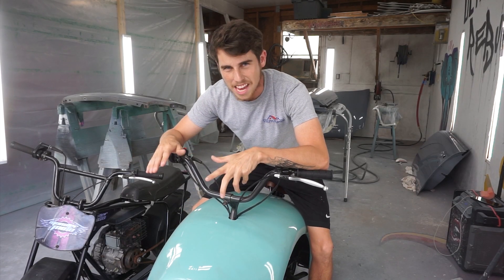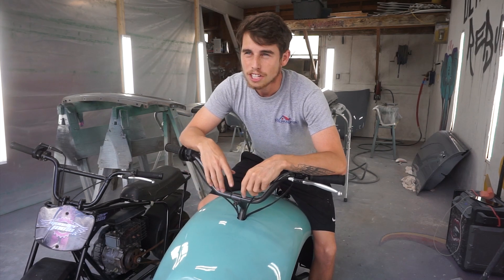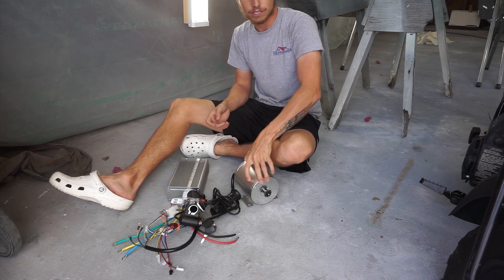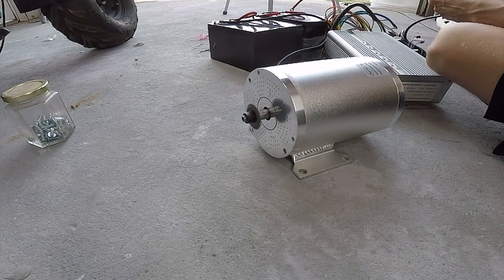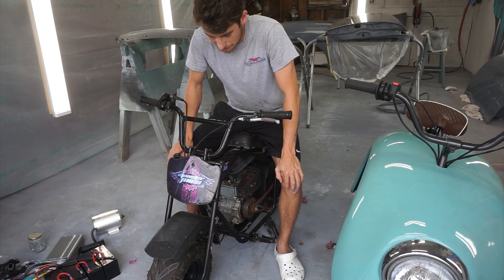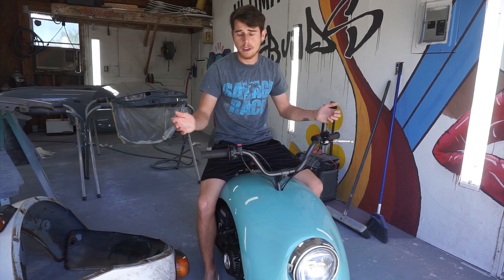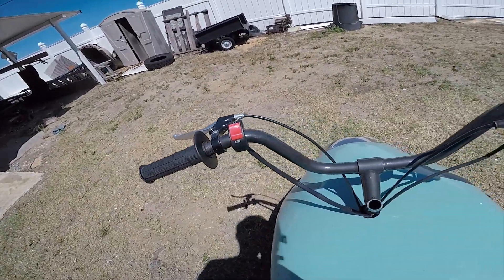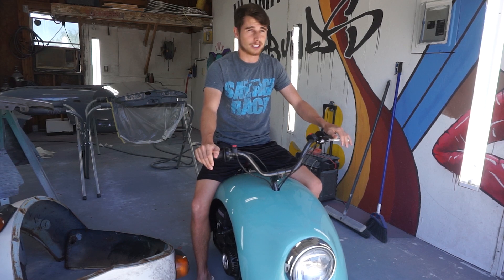I am Building an ELECTRIC Volkswagen Mini Bike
Yall knew it was coming! im building another vw mini bike but this time its all electric.
Hope yall watch and enjoy this series on how i build this electric mini bike.

Thank you to @Rich Rebuilds for kinda teaching me how to build an electric mini bike.

🎵 Track Info:

Title: Way Home by Tokyo Music Walker